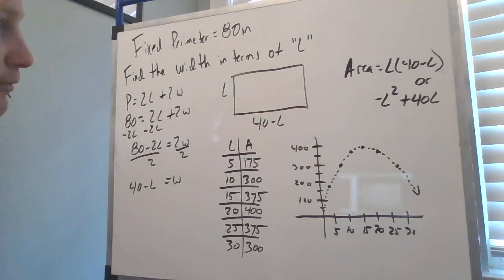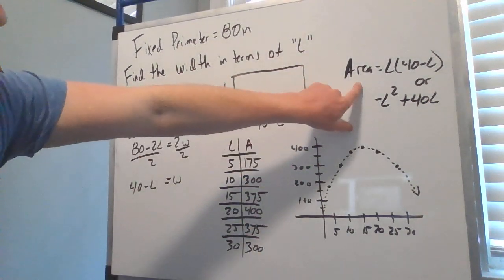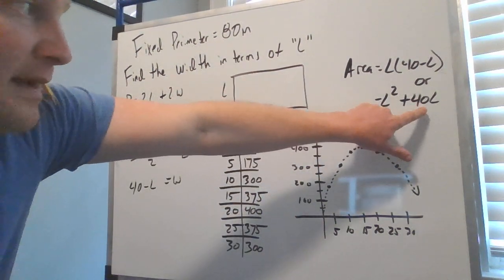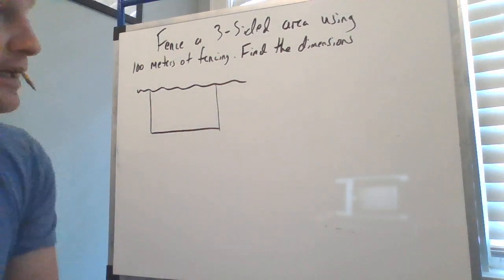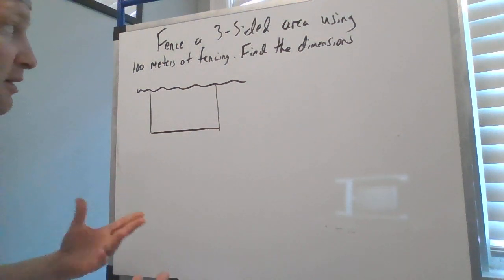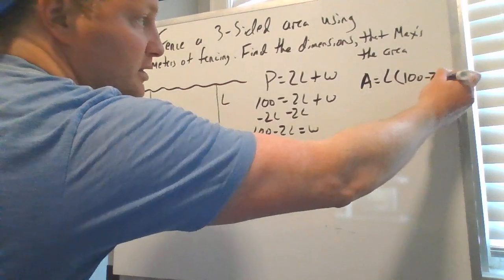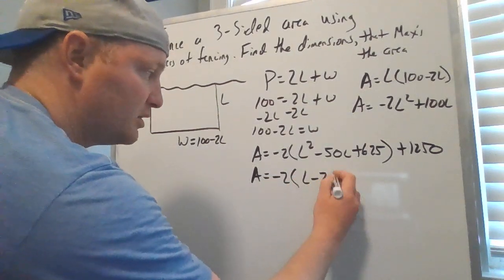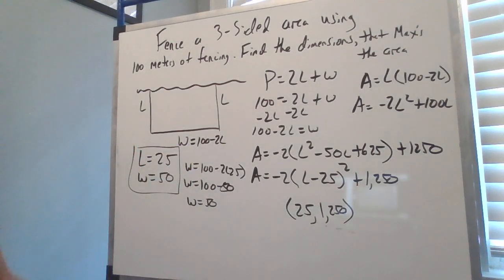Weber's Class-Quadratics (maxing area 3-sided shapes)